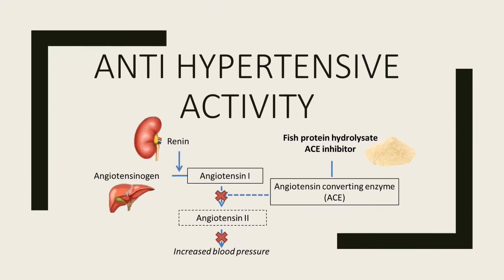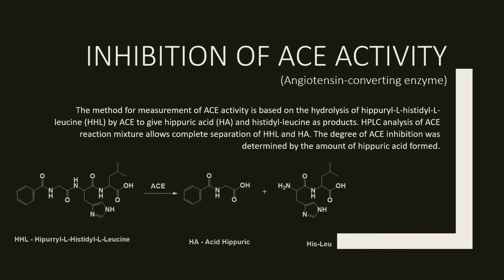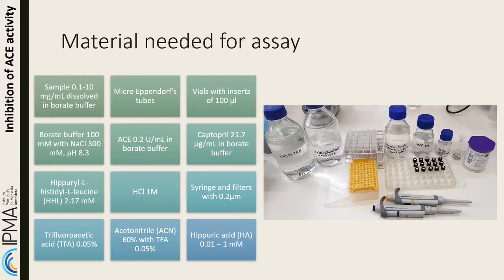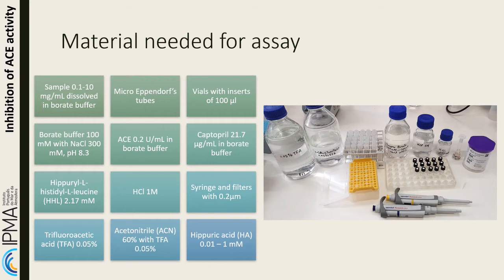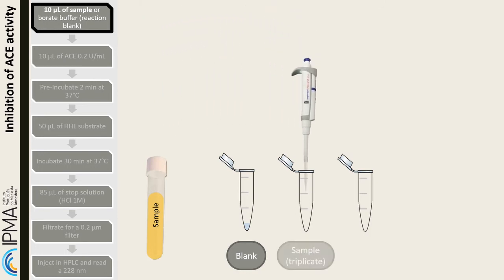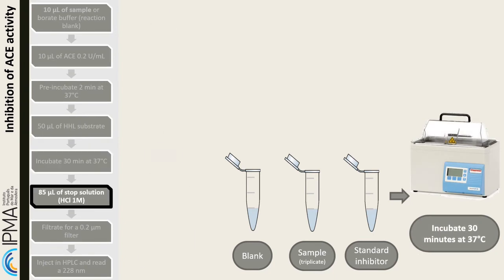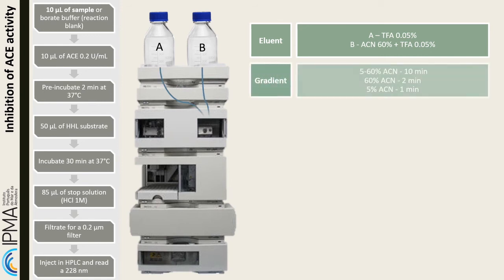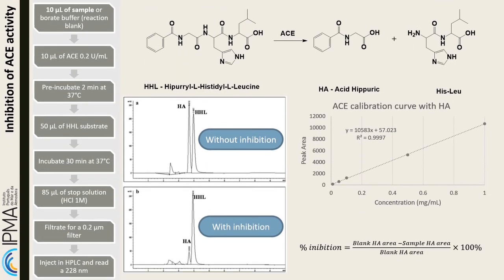Anti hypertensive activity SEAFOOD AGE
How to assay in the laboratory the anti-hypertensive activity of biological compounds?
Video tutorial developed by the Portuguese Institute for the Sea and Atmosphere (IPMA) in the framework of SEAFOOD-AGE project.